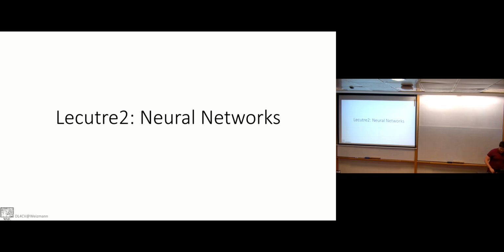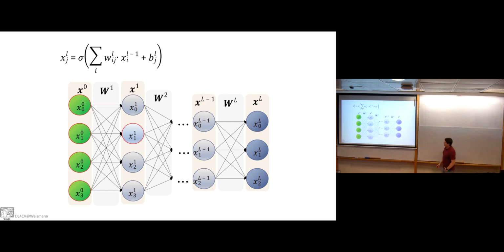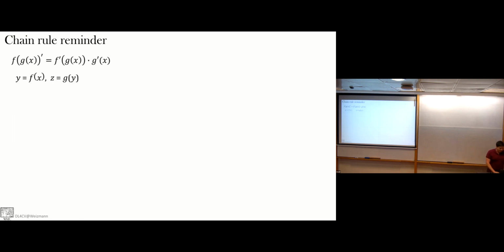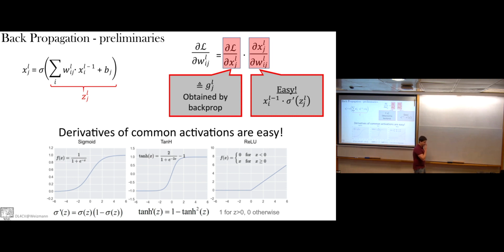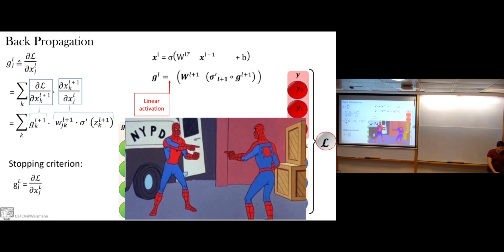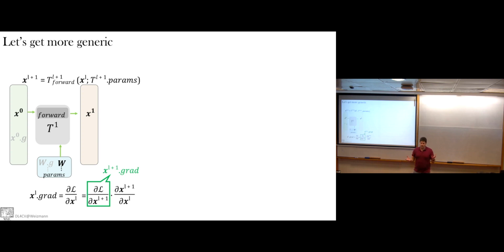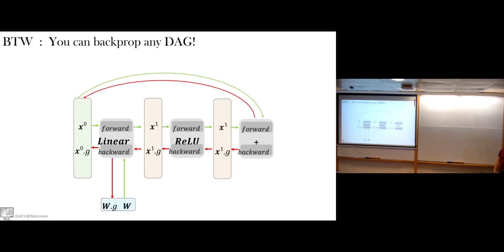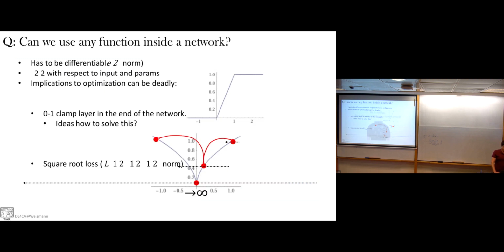DL4CV@WS (Winter 2023/4) #3: Neural Networks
Neural networks, backpropagation, SGD.

Lecturer: Assaf Shocher